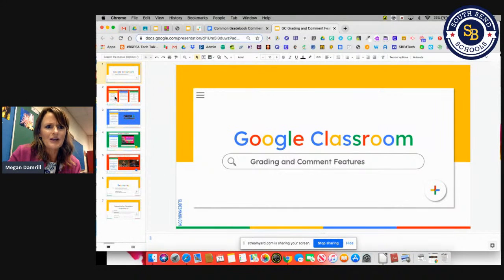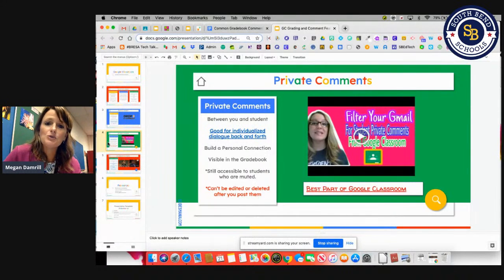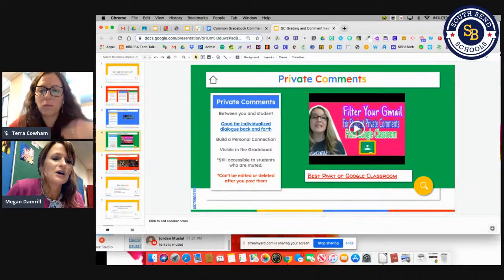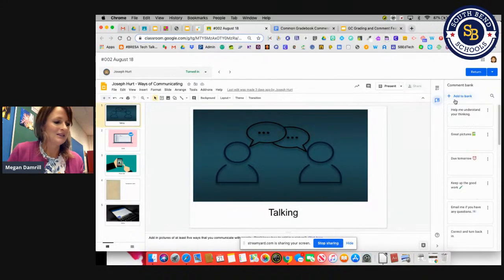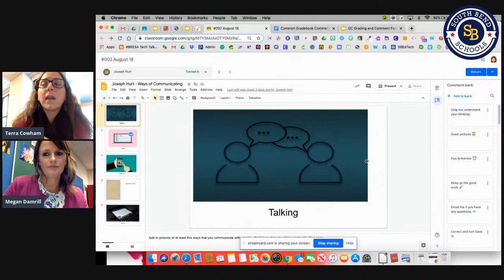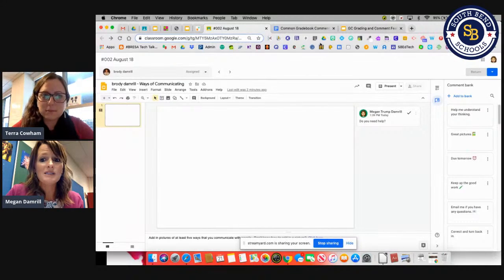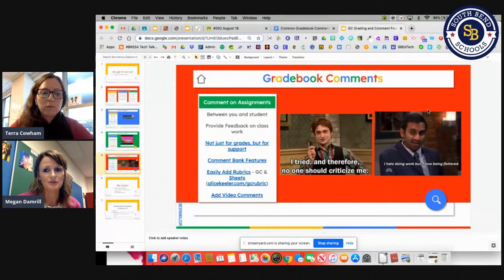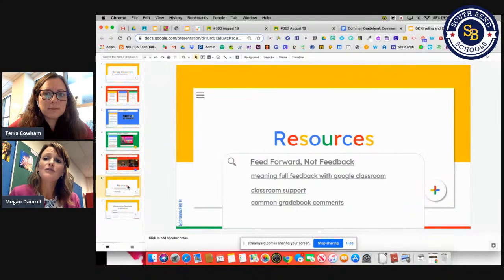Google Classroom: Grading/Commenting Features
Elementary